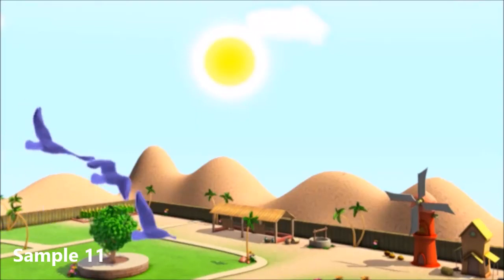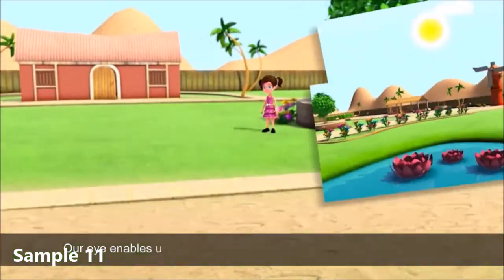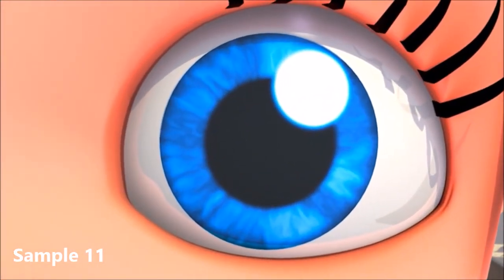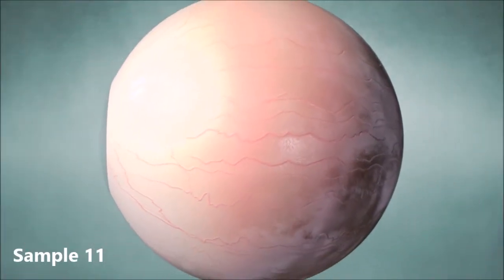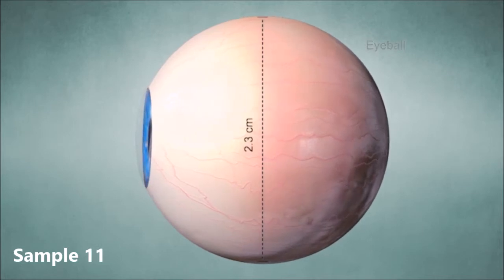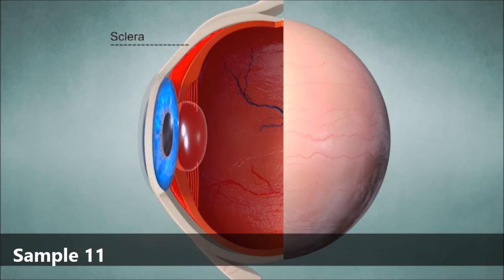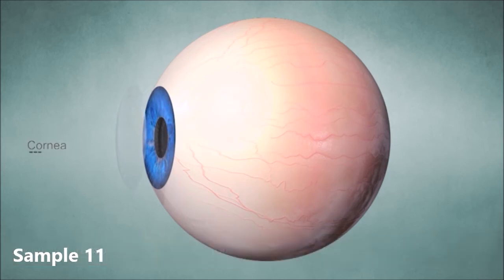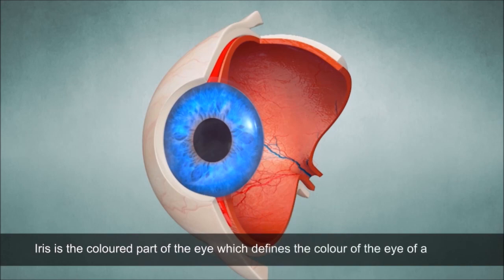Sample Animation on Eye